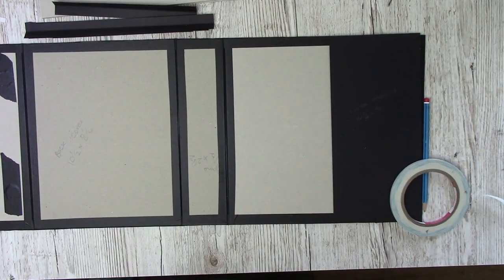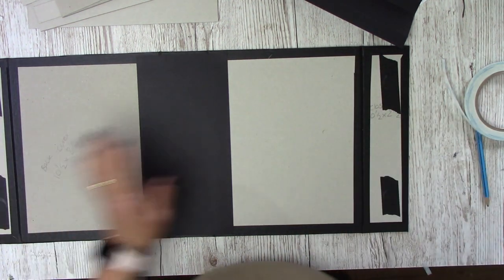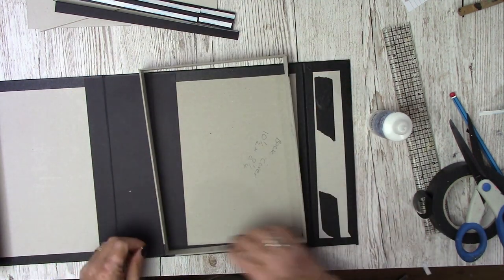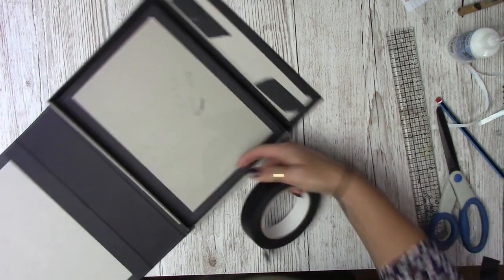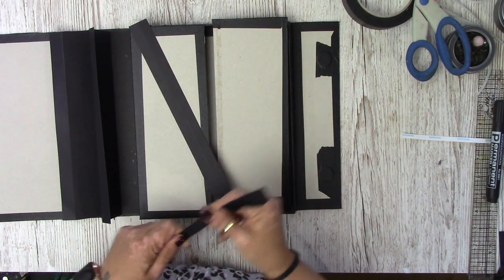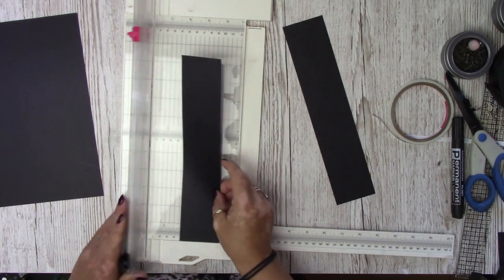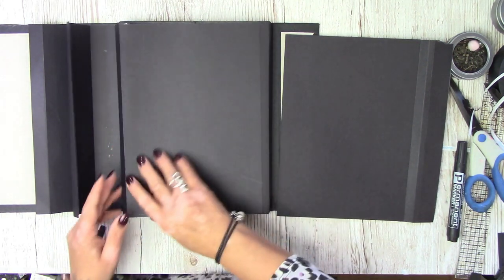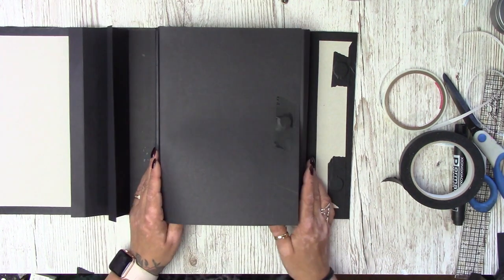Folio album tutorial Part 2 - Box in Folio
We now get to work inside the folio and get to finish the right side of the book which is the box and doors and the pages that fit over the top.  I use a mixture of   construction tape and construction strips  and  base of the folio.

My Creative Spirit
Scor-Tape

Black Cardstock
Limetree Crafts
Black Cardstock 220gsm
TUPARKA 12 Colors Leather Waxed Thread Cord
Cream tassels